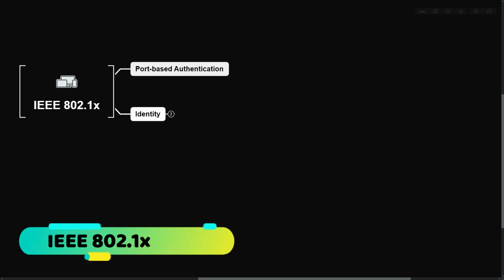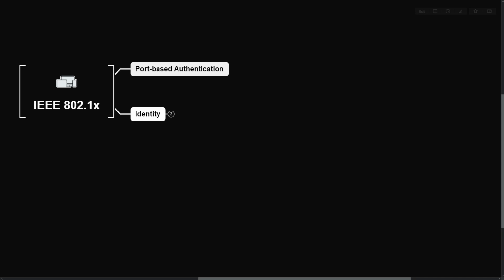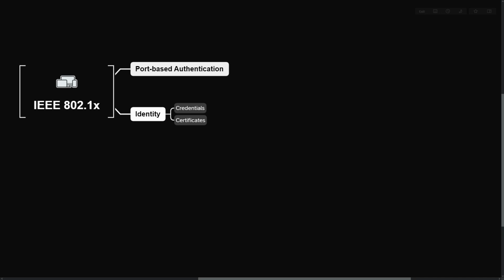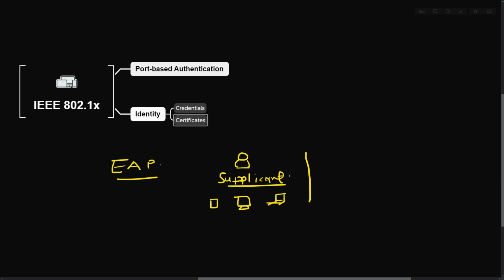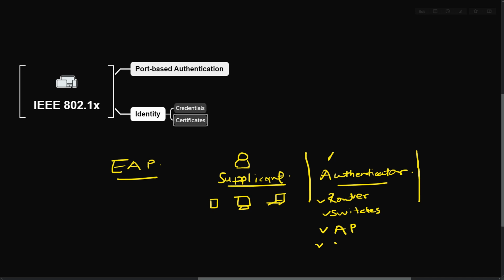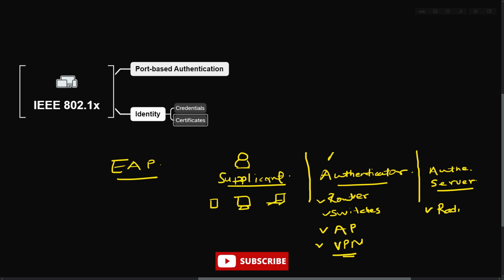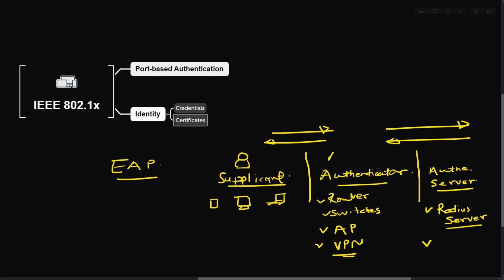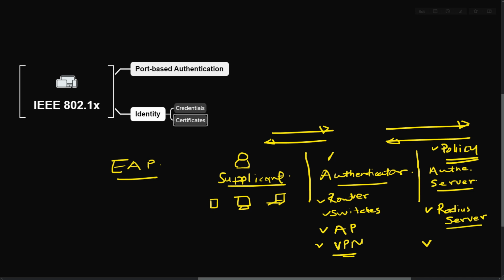IEEE 802.1X | Understanding 802.1X Authentication | What is IEEE 802.1X and How does 802.1X work?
✔ ✔ ✔ In This lesson you will learn - Introduction about  What is IEEE 802.1X and How does 802.1X work?

IEEE 802.1X | Understanding 802.1X Authentication | What is IEEE 802.1X and How does 802.1X work? by Rajneesh Gupta
[FREE GUIDE] 7 Steps to get Cybersecurity Job in 90 days

✔ 802.1X | Network Basics
✔ Understanding 802.1X and NAC
✔ What is the security benefit of using 802.1x wireless protocol?
✔ What Is 802.1X? How Does It Work?
✔ How to Configure IEEE 802.1X Port Based Authentication
✔ Standard IEEE 802.1X - macmon Partner - ITB
✔ Wie funktioniert IEEE 802.1x
✔ How does IEEE 802.1X work?
✔ What is IEEE 802.1X infrastructure?
✔ What does IEEE 802.1 stand for?
✔ Is IEEE 802.1X wireless?
✔ What is an example of an IEEE standard?
✔ What does IEEE 802.1 Q concern?
✔ Which one of the IEEE 802 committees is tasked with the development of security standards?
✔ What is QinQ in networking?
✔ How many IEEE standards are there?
✔ How does Wi-Fi authentication work?
✔ What is Wi-Fi NAC?
✔ What is IEEE authentication?
✔ What is IEEE 802.1Q quizlet?
✔ What is a trunked VLAN?
✔ What is 802.1Q used for?
✔ Are IEEE standards Law?
✔ How are IEEE standards developed?
✔ What type of standard making body is IEEE?

Ques: What is IEEE 802.1X?

Devices attempting to connect to a LAN or WLAN require an authentication mechanism. IEEE 802.1X, the IEEE standard for port-based network access control (PNAC), provides protected authentication for secure network access.

An 802.1X network differs from a home network in one major way; It has an authentication server called RADIUS server. It checks the user's credentials to see if they are an active member of the organization and, depending on network policies, grants users different levels of access to the network. This allows the use of unique credentials or certificates per user, eliminating the reliance on a single network password that can be easily stolen.

How does 802.1X work?

802.1X is a network authentication protocol that opens ports for network access when an organization authenticates a user's identity and authorizes them to access the network. The identity of the user is determined based on their credentials or certificate, which is verified by the RADIUS server. The RADIUS server is able to do this by communicating with the organization's directory, typically over the LDAP or SAML protocol.

☑ Liked?